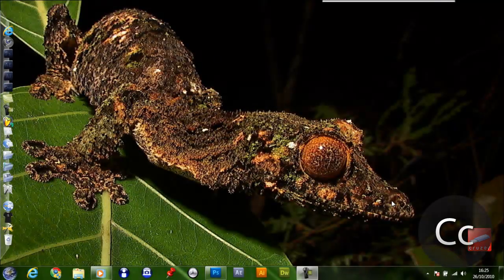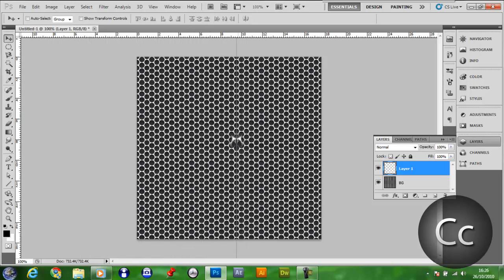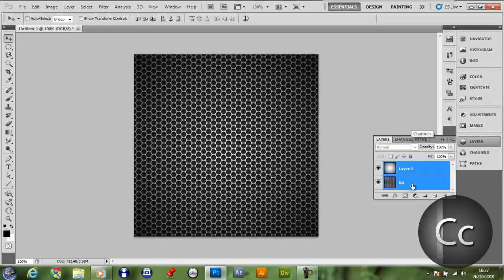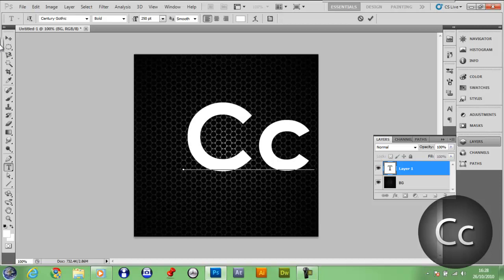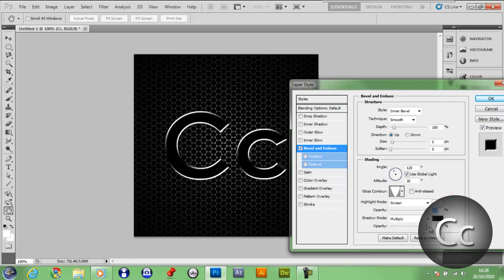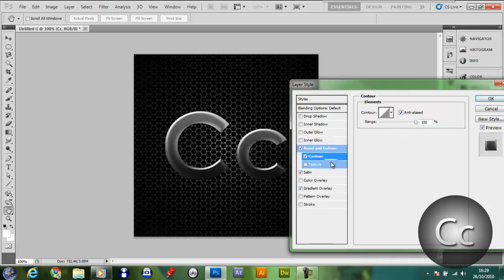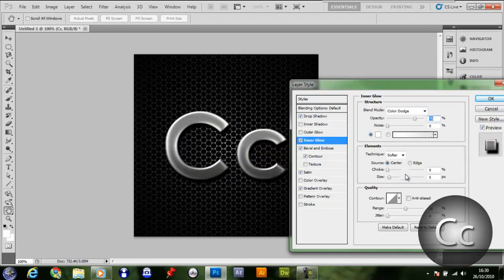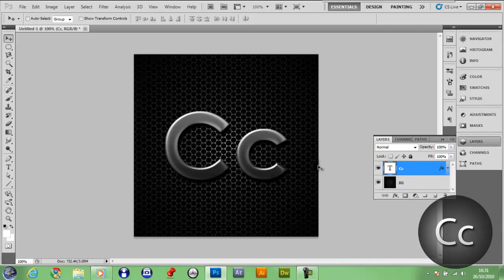Photoshop: CS5 Simple Tech Like Logo Making / Creating - Tutorial.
In this short tutorial, I'll be teaching you the art of pure tech logo creating, I will be showing you how fiddle around with your patterns and blending options on your text. I have also decide on a new font to use in most future visual graphic arts and tutorials. I hope you enjoy the video!